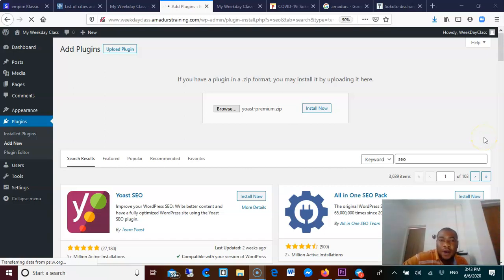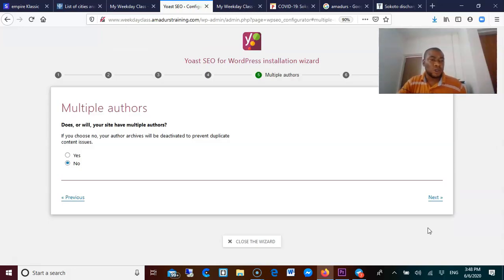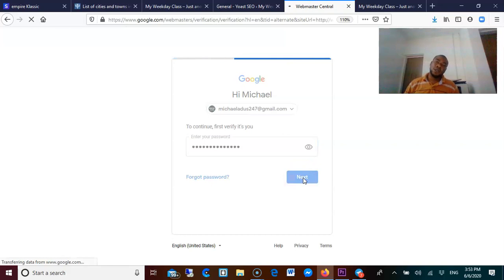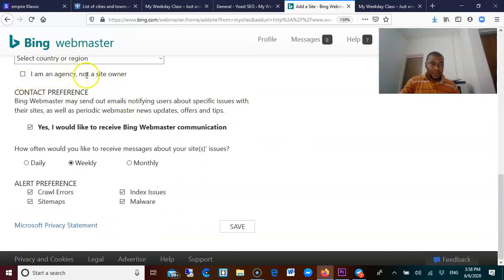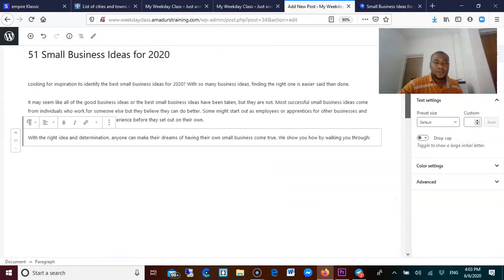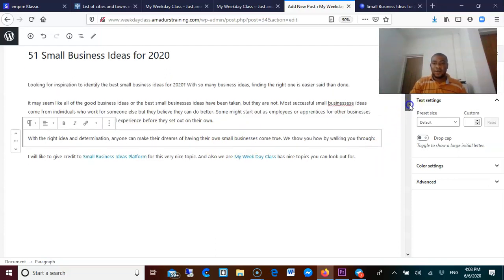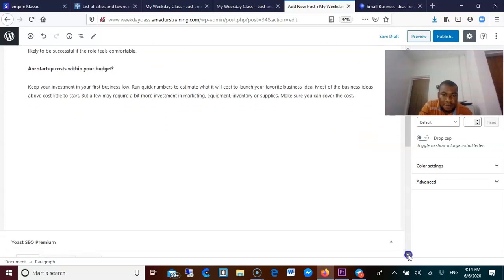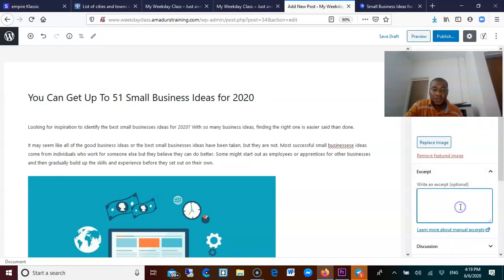How To Set Up Your Search Engine Optimization Plugin (Online SEO Training)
We did this training online with student following the step by step training.

Welcome To Amadurs Training Institute: We Are Your #1 ICT Professional Development Training and Management Consultancy. Getting a skill is still one of the surest ways of getting that dream job or business opportunity and eventually, a comfortable life. Amadurs Training Institute is a place where people develop their own potential. We Take Learning to a Whole New Level

PR BUSINESS

* DIGITAL MARKETING

* EMAIL MARKETING

* SEO

🔥RECOMMENDED VIDEO